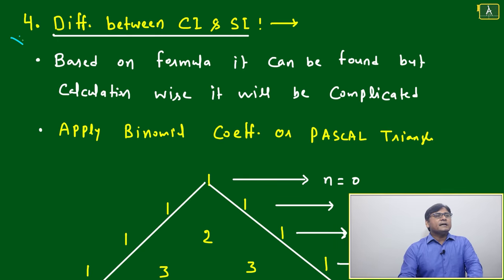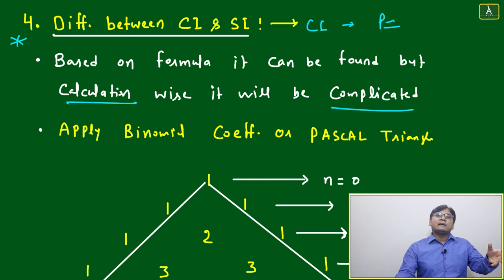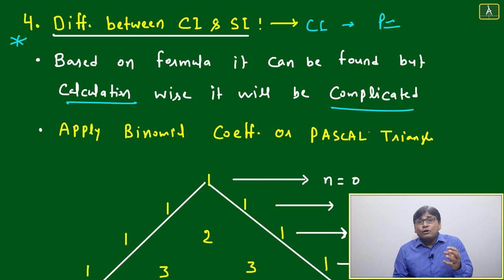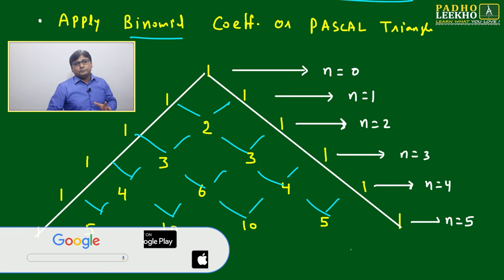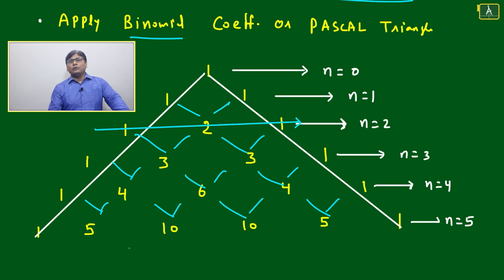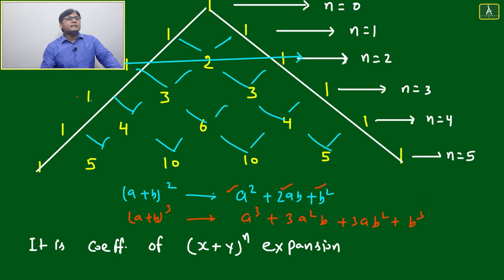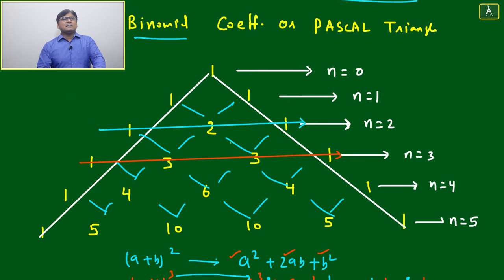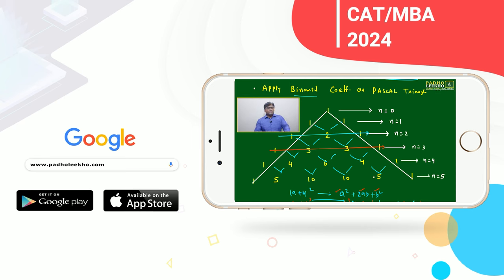DIFFRANCE BETEWEEN S1& C1 PART-1 | ARITHMETIC-115 |CAT 2024 |CAT/MBA